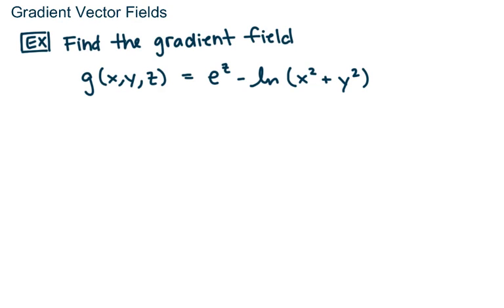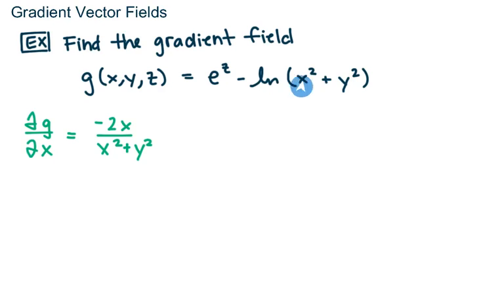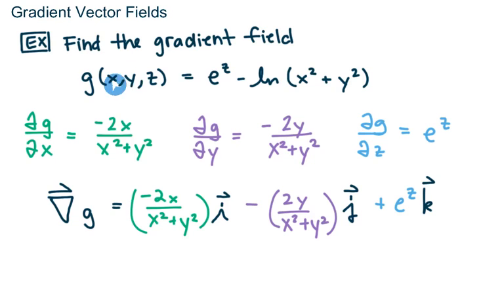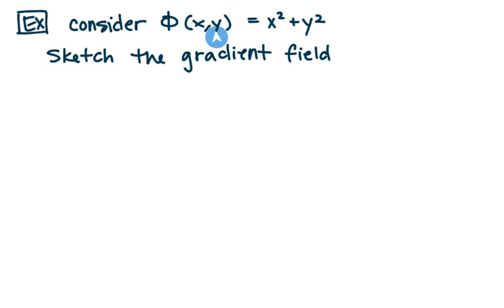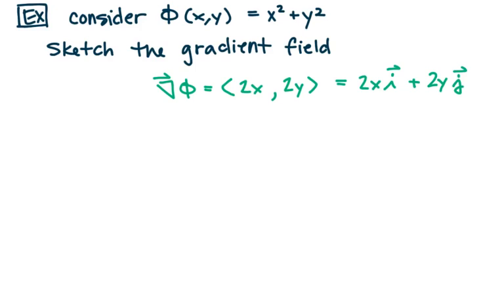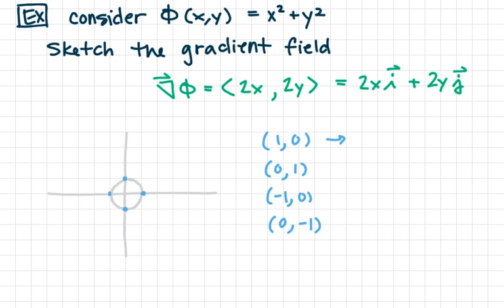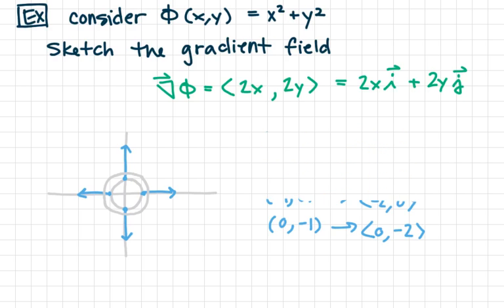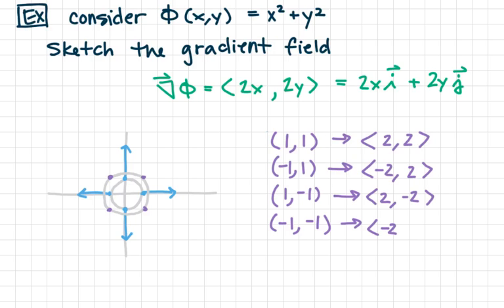MAT273 - Unit5 - 16.2b Calculating To Gradient Fields And Sketching A Gradient Field